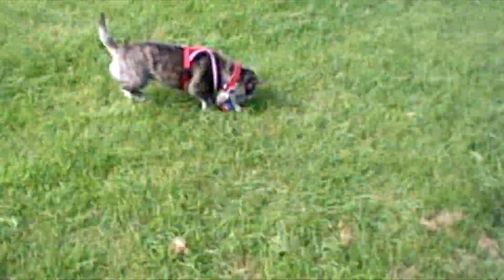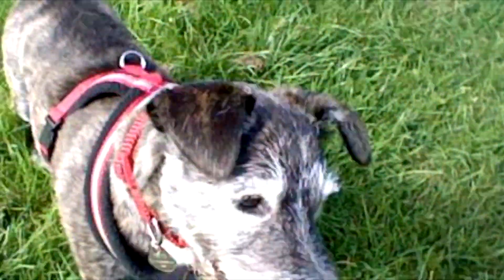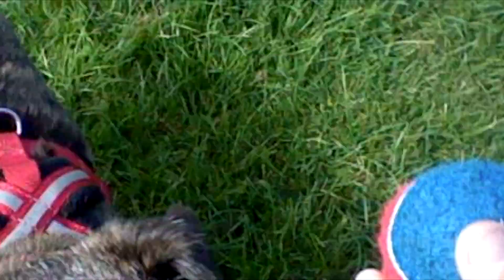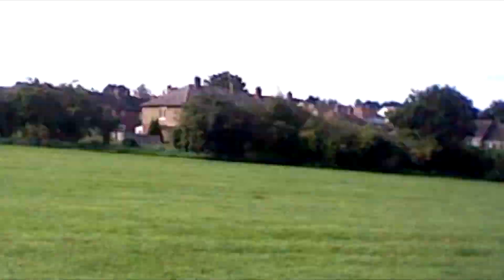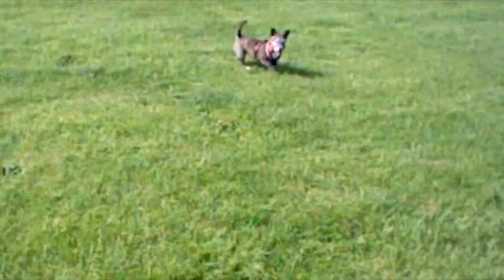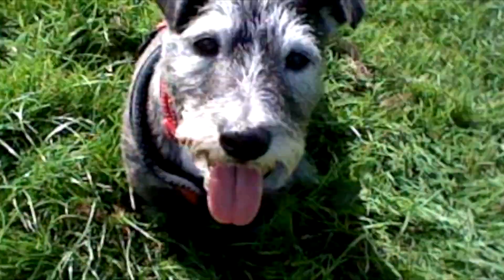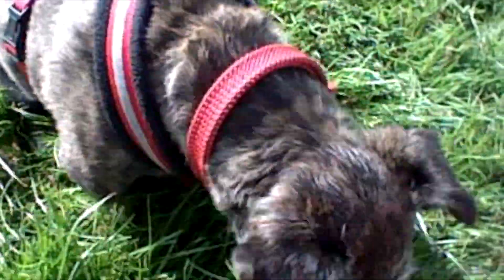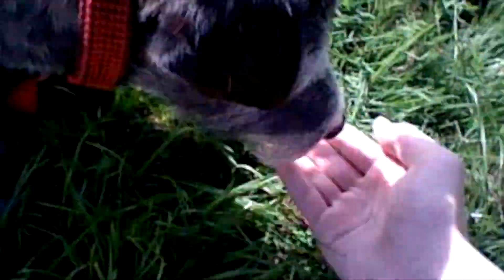Fetch with my dog part 7